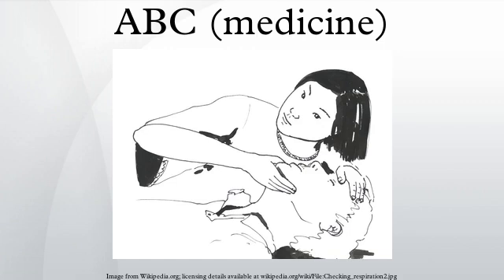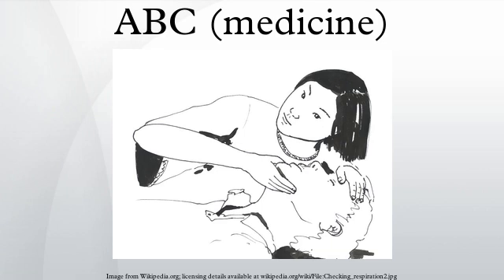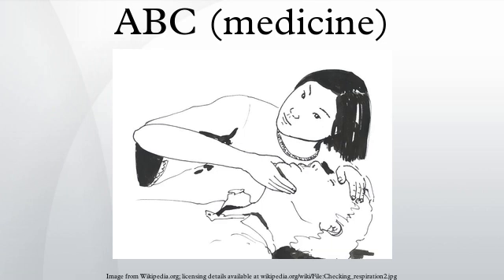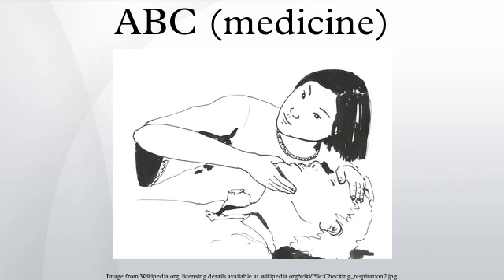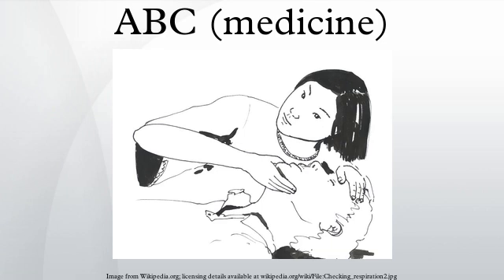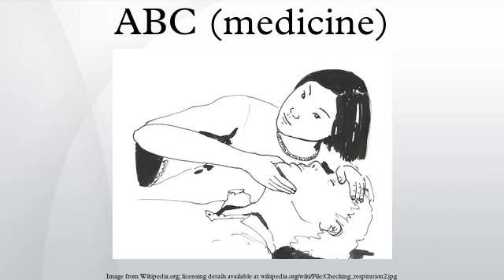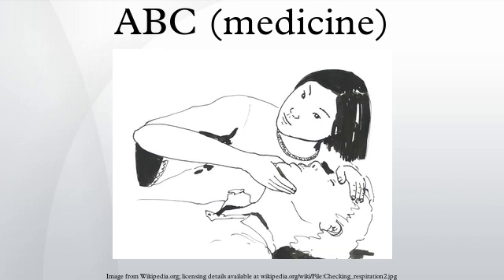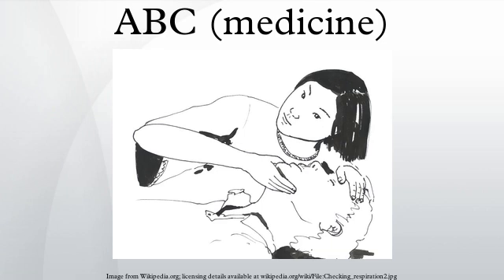ABC (medicine)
ABC and its variations are initialism mnemonics for essential steps used by both medical professionals and lay persons when dealing with a patient. In its original form it stands for Airway, Breathing and Circulation. The protocol was originally developed as a memory aid for rescuers performing cardiopulmonary resuscitation, and the most widely known use of the initialism is in the care of the unconscious or unresponsive patient, although it is also used as a reminder of the priorities for assessment and treatment of patients in many acute medical and trauma situations, from first-aid to hospital medical treatment. Airway, breathing, and circulation are vital for life, and each is required, in that order, for the next to be effective. Since its development, the mnemonic has been extended and modified to fit the different areas in which it is used, with different versions changing the meaning of letters or adding other letters.
In 2010, the American Heart Association and International Liaison Committee on Resuscitation changed the recommended order of CPR interventions for most cases of cardiac arrest to chest compressions, airway, breathing or CAB.